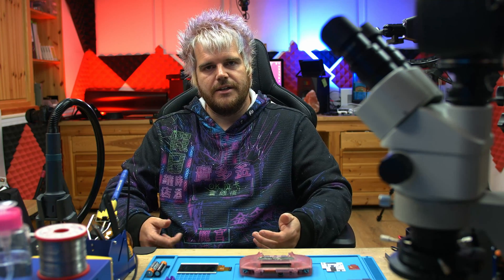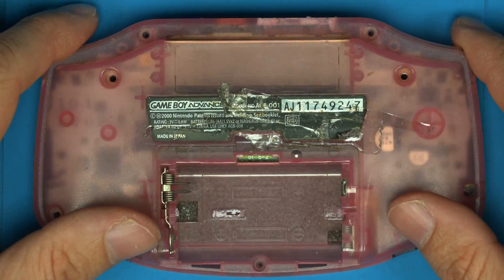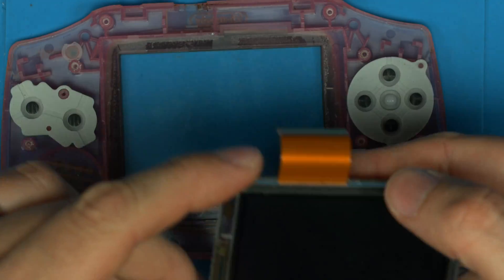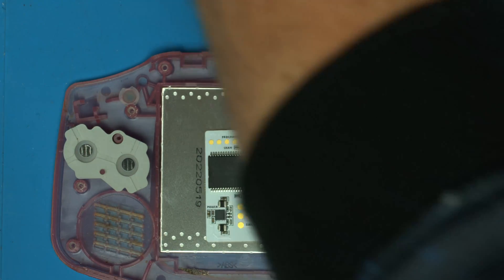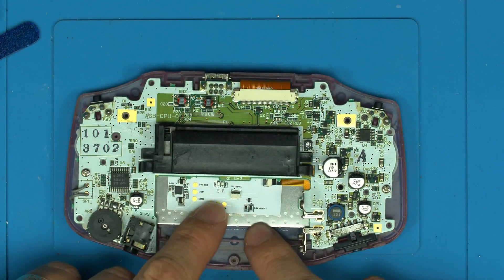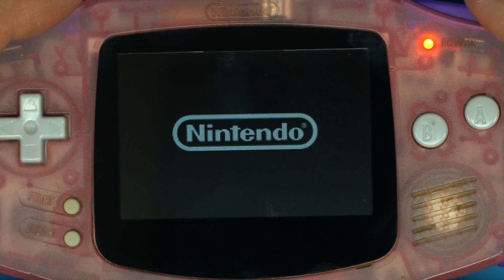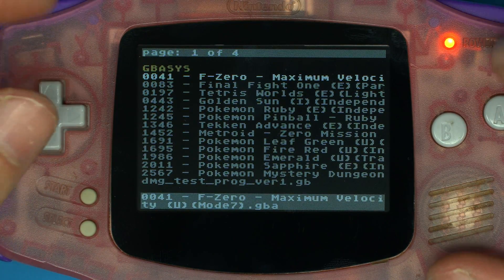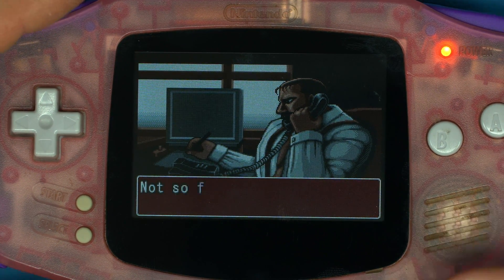Ultimate 2022 GBA Game Boy CleanScreen Install - Original Shell No Cuts